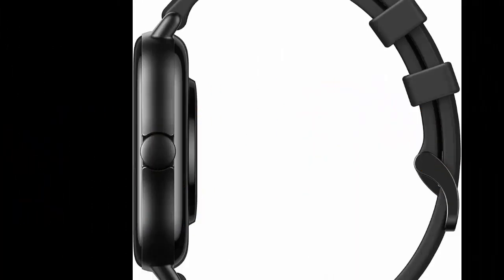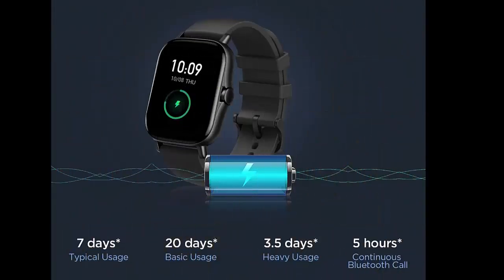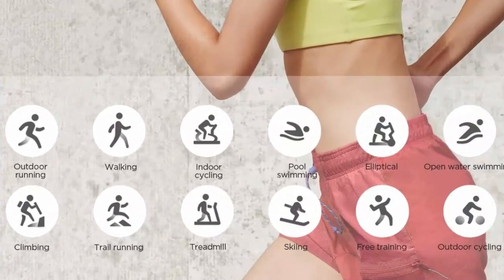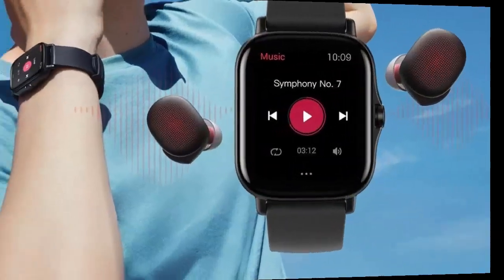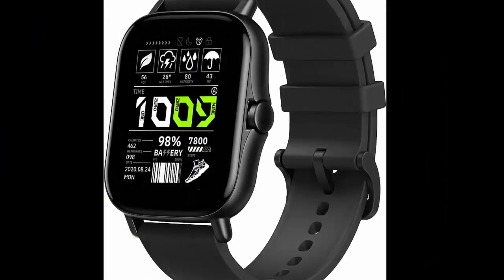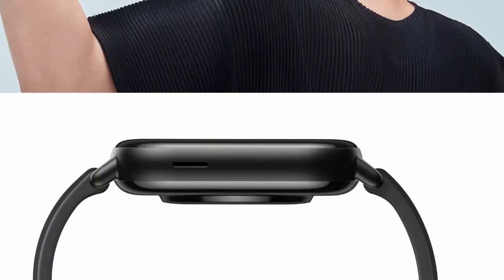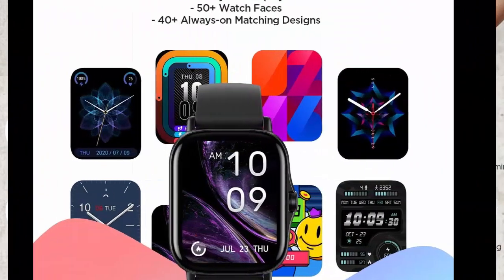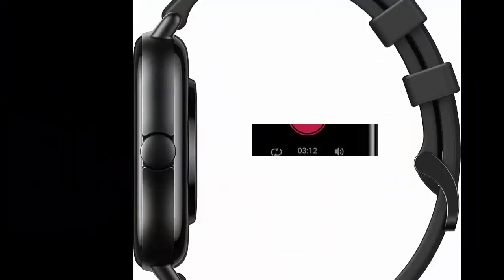Amazfit GTS 2 Smart Watch Review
Amazfit GTS 2 review
amazfit gts 2 ALL-ROUND HEALTH TRACKING: Equipped with a Huami-developed second-generation ppg bio-tracking optical sensor, the GTS 2 can provide 24-hour heart rate monitoring. This smartwatch is also capable of blood-oxygen saturation measurement, sleep and stress level monitoring. Built-in the PAI health assessment system, which uses algorithms to convert all of your complex health and activity data into one single score, helping you understand your physical state at a glance.

amazfit, amazfit gts 2, smart watch review,